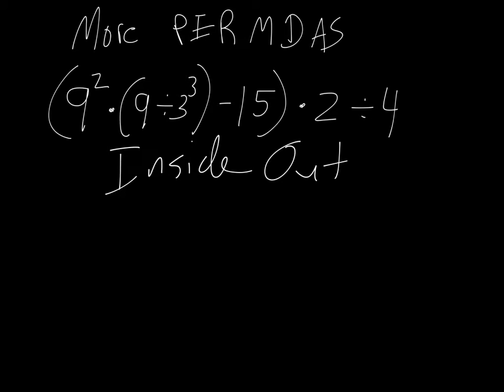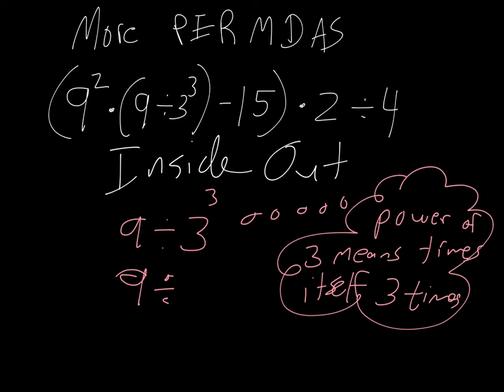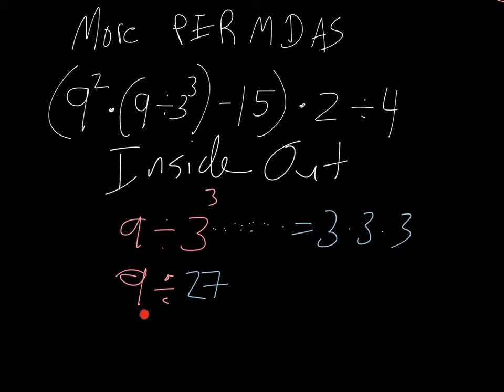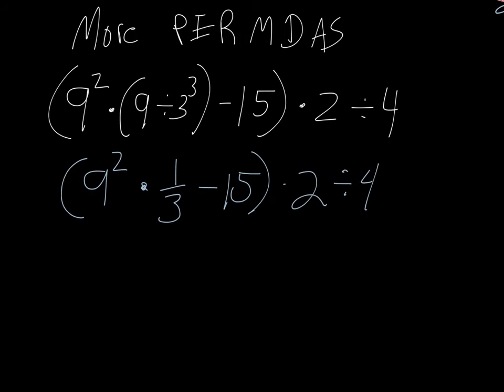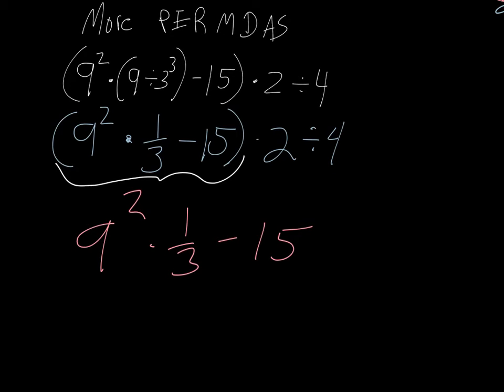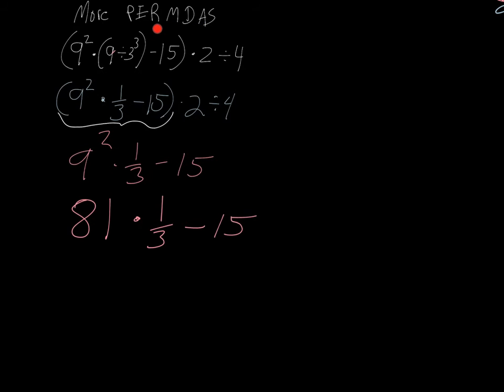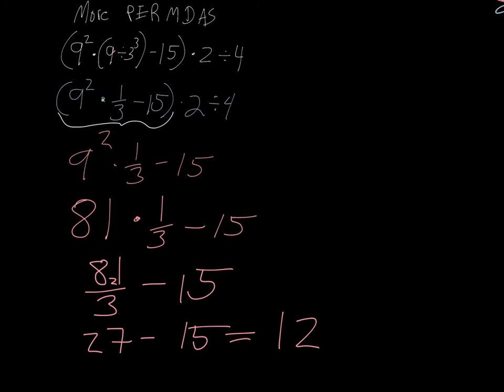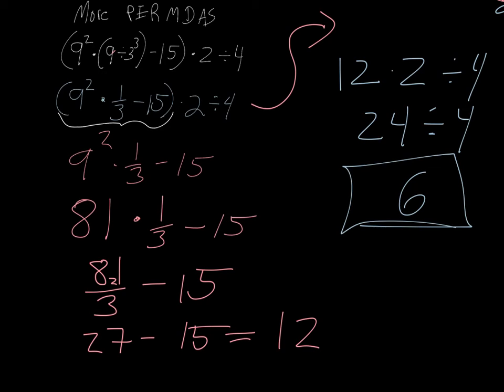January 12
Description